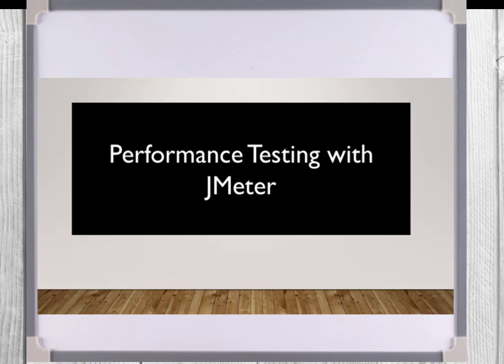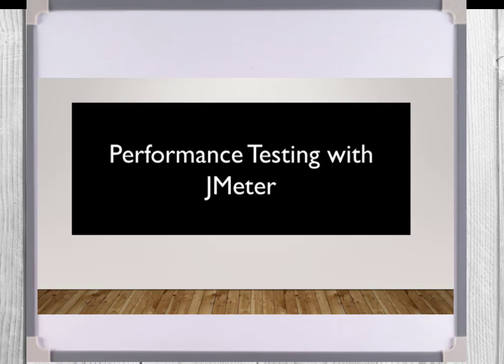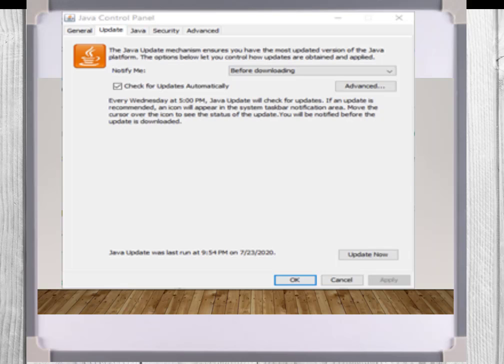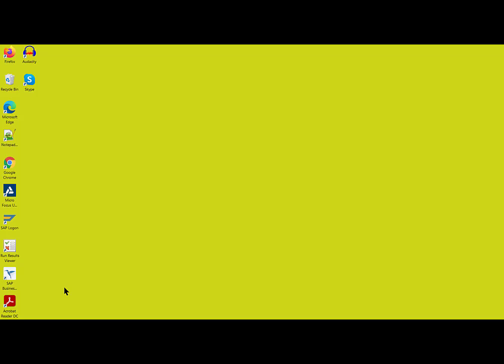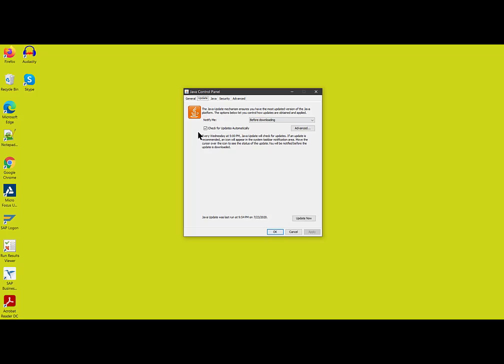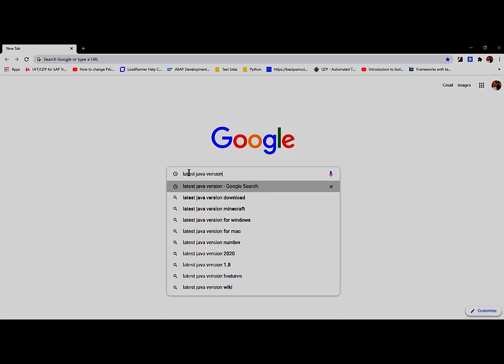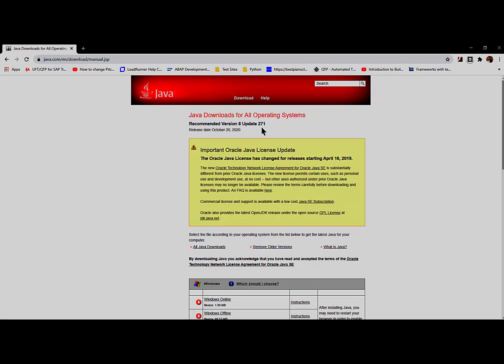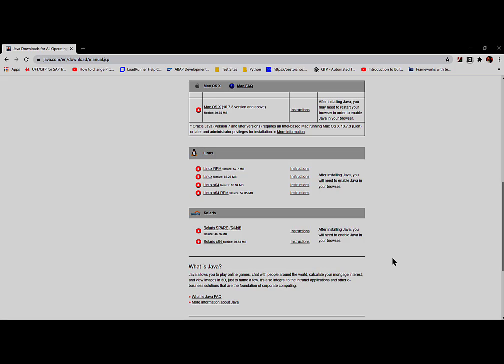JMeterDEMO 5a - JMeter Setup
This demo session will include the following activities if JAVA is not installed:
1. Downloading
2. Installing
3. Check upgrade and setup Environment controls
4. Verify components
5. Verify properties are configured
The first component download you should check for is JAVA. Go to your command prompt and type in JAVA -VERSION. The runtime version will display.